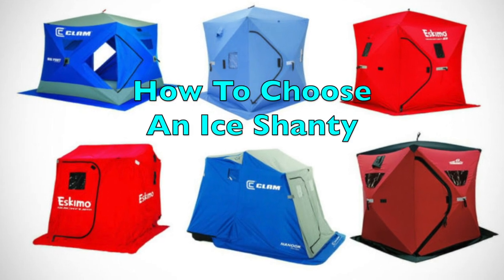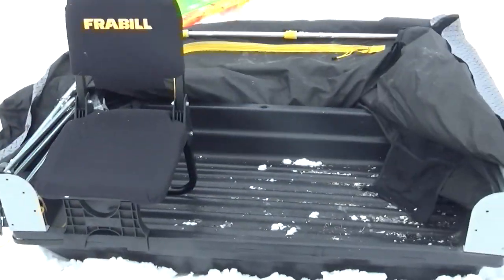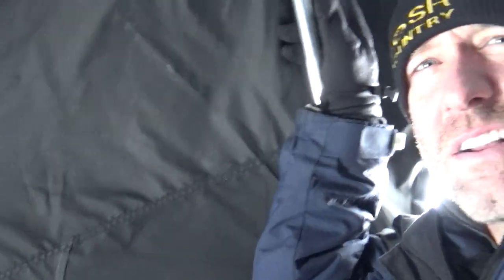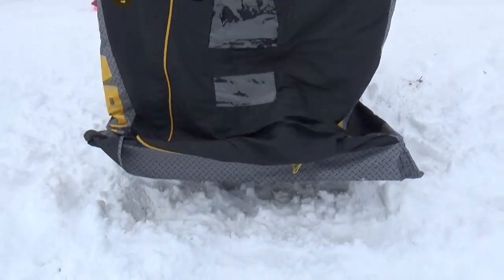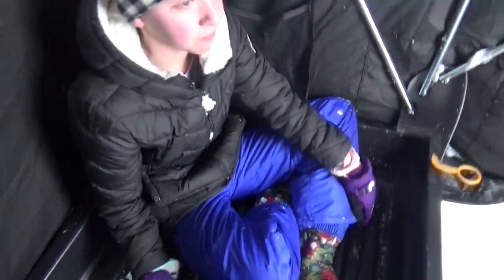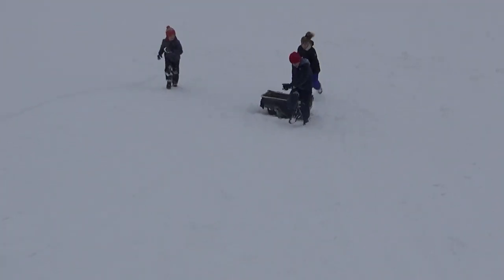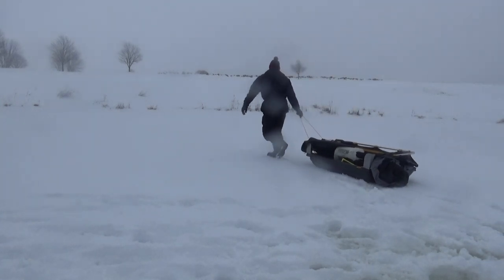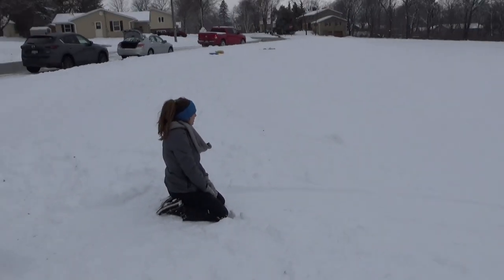The BEST Ice Fishing Shelter - Flip Over and Fish!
So you are going fishing, or more specifically ice fishing and you need a shelter.  Which ice shanty shall you choose? I suggest a flip over or flip top two man ice fishing shelter.  This type of ice fishing shack is much better for a starter ice fisherman than an ice hub.  A hub takes much longer to set up, whereas you are mobile with a portable ice house like a flip top shelter.

There are advantages and disadvantages, though.  First the advantages is the easy and quick set up of a flip top ice house from Clam or like mine, from Frabill.  The second advantage is the built in sled and built in seats.  You can store your auger, your ice fishing reel your ice fishing rod, and all other accessories in the sled.  It also can be pulled real easily with the built in sled.

The disadvantages are it is smaller.  Only two people will fit.  The other disadvantage is it doesn't fit in a regular car.  The sled is bigger so I put it in the back of my truck.

I hope this helps you choose an ice fishing shelter!  Now get out there and catch some fish on the ice!